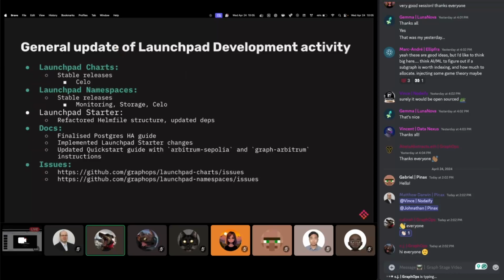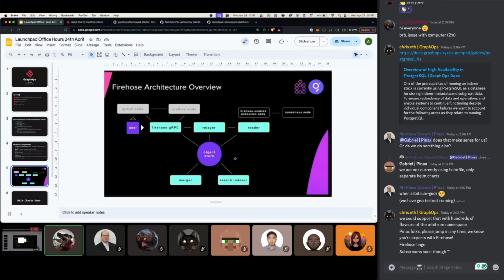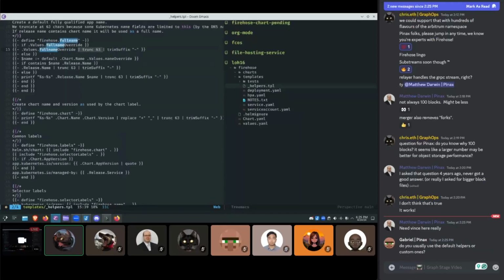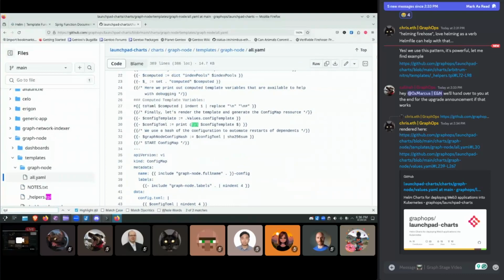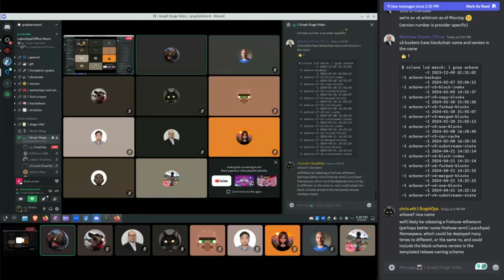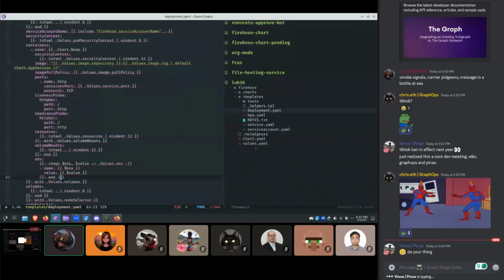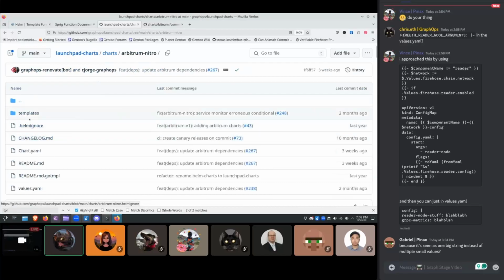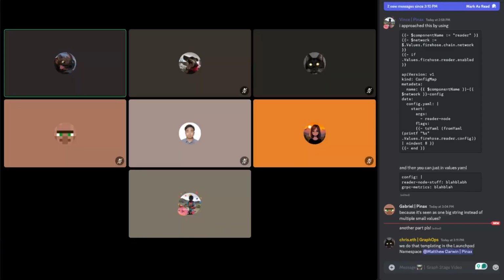Launchpad Office Hours #16 - Live Chart Development with Firehose (Part 1 of 2)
Launchpad Office Hours (LOH) offers insights on the latest developments of Launchpad, a toolkit for running a Graph Protocol Indexer on kubernetes

Agenda:
- Update on Launchpad Development since the last LOH
- Firehose components and their roles
- Live chart development for a Firehose component
- Broad applicability

Engage and contribute to our collaborative discussions on The Graph Discord.